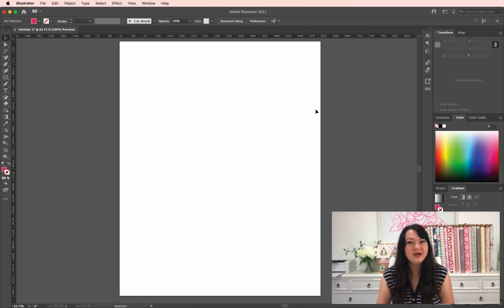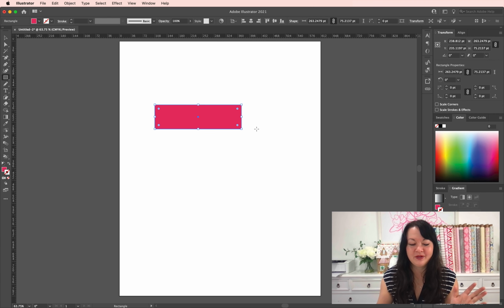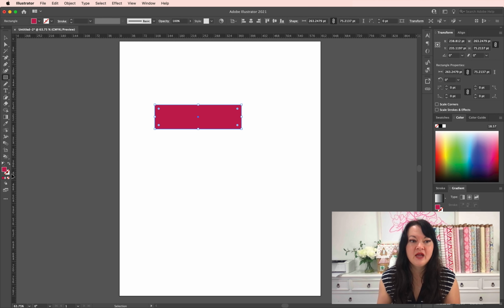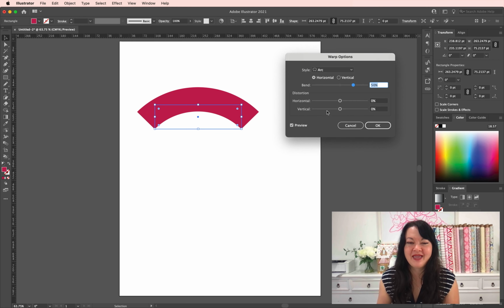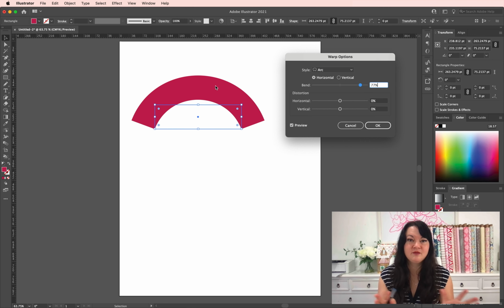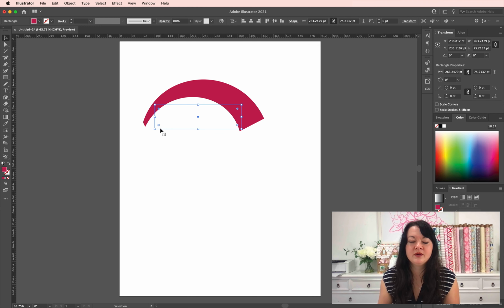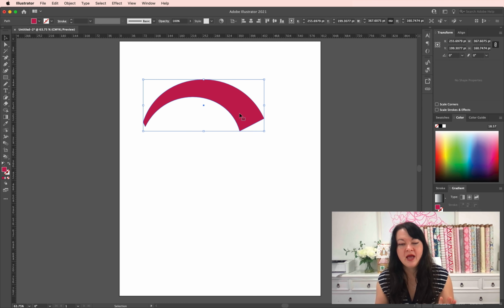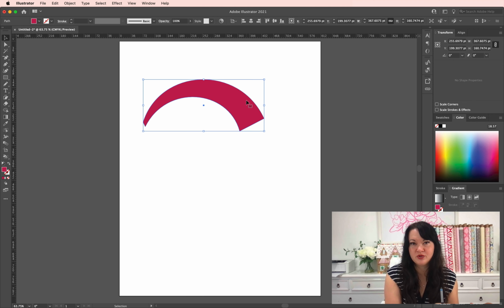Illustrator Warp Tutorial